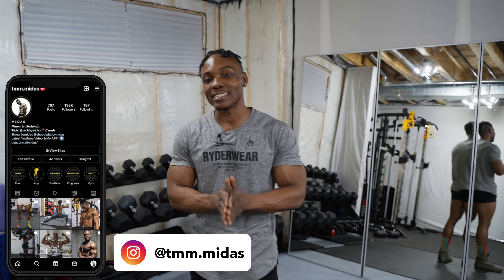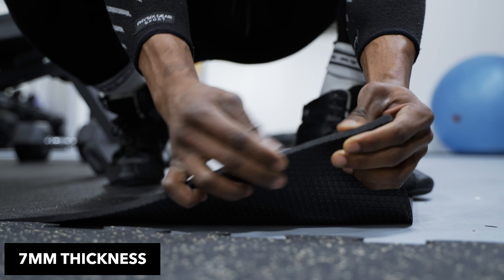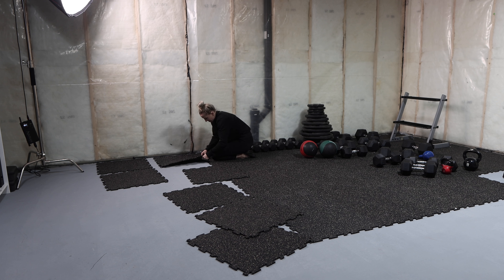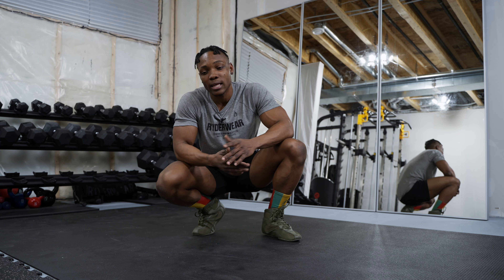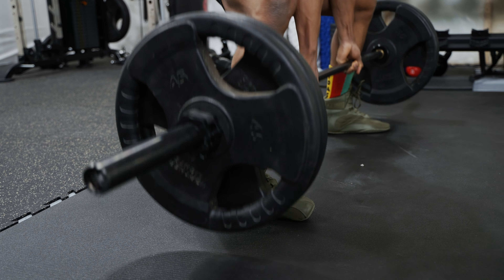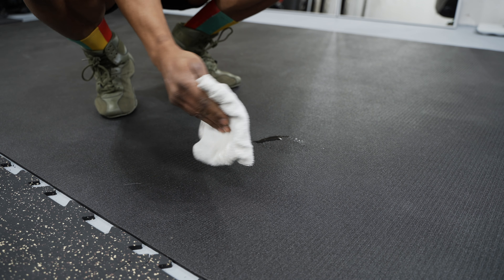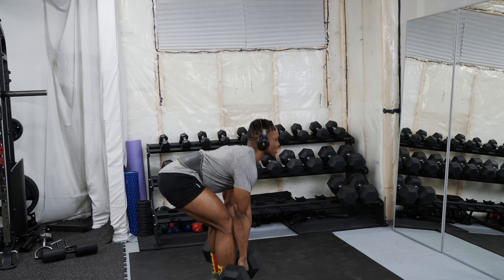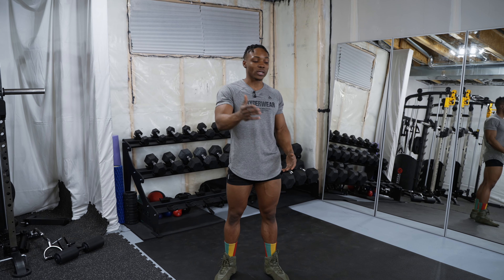Large Exercise Mat for Home Workouts | Use on Hardwood, Carpet, or Concrete!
If you need a large & affordable exercise mat for home workouts, then you should definitely check out this 6'x10' floor mat from GXMMAT. It's very durable and great for different styles of training including cardio, weight training and more!
00:00 Intro
Setup
Adding to Home Gym
Useful Features
On Amazon (6'x5')
Try Amazon Prime for 30 days FREE
Like the music in this video?
Say hello on Instagram - @tmm.midas